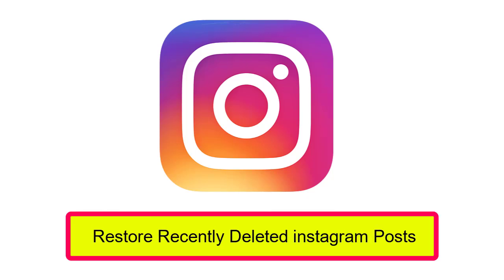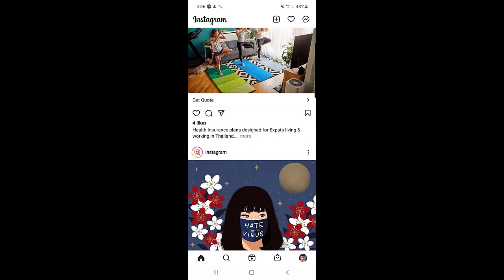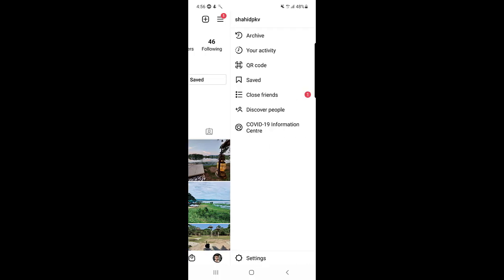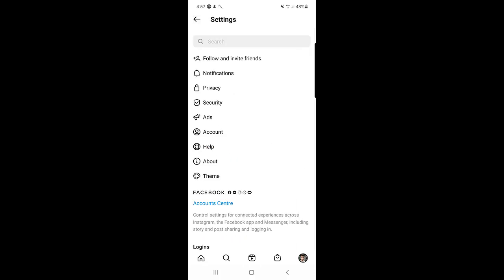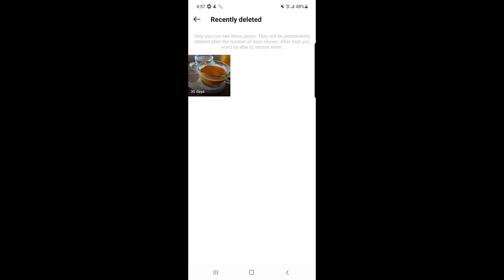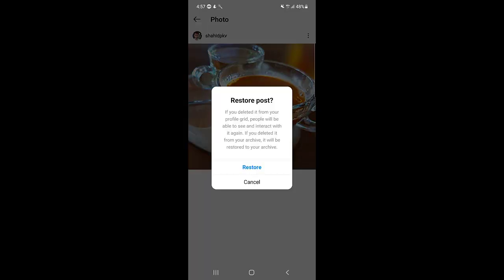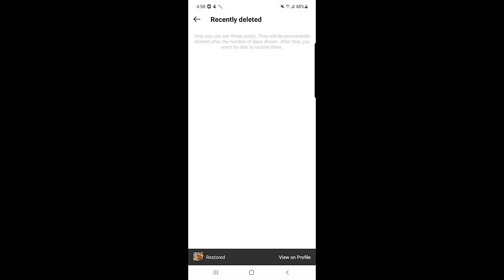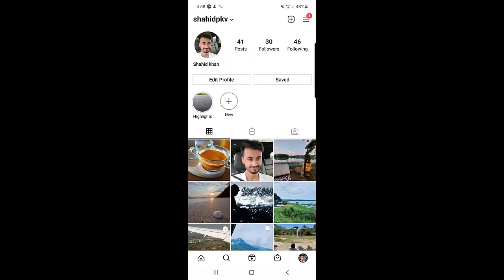How to Restore Recently Deleted instagram Posts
instagram, how to restore recently deleted instagram posts, in this instagram tutorial, you will be learning how to restore recently deleted instagram posts. so if you want to restore your deleted instagram post which you deleted recently then you should watch this instagram tutorial till the end.

Video Cover:
how to restore your deleted instagram posts
how to get back instagram deleted posts
how to get instagram deleted post back
restore instagram deleted post
retrieve deleted instagram posts